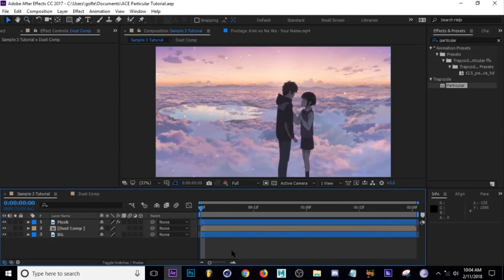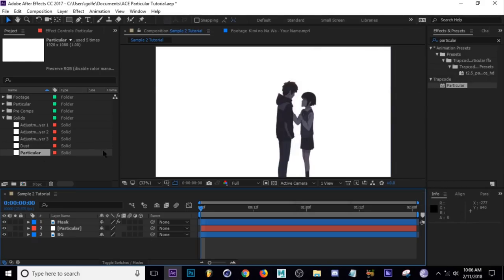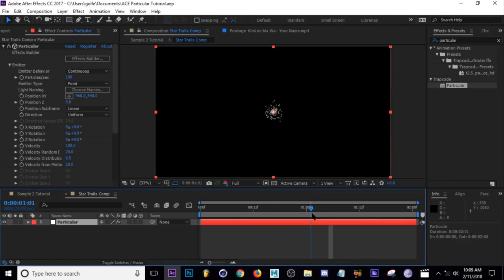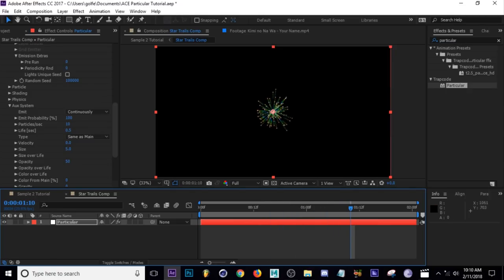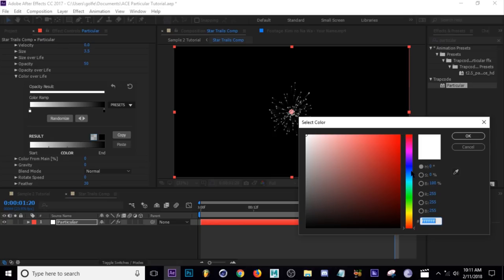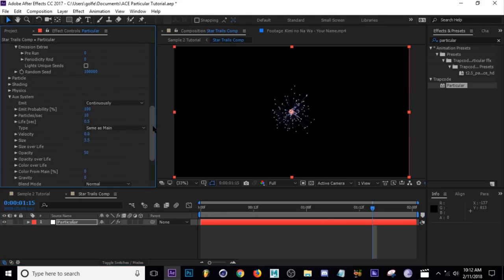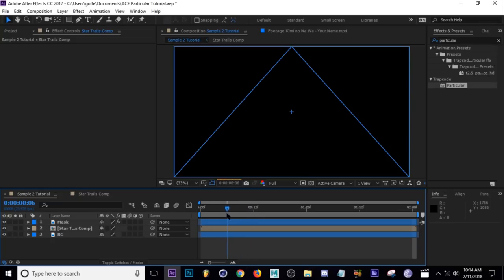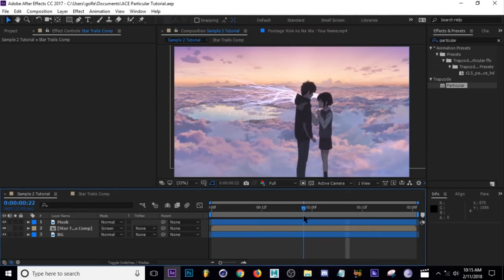After Effects AMV Tutorial - Trapcode Particular (Advanced)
You can create some incredible stuff with Trapcode. Today we are exploring the famous particle generator Particular. You can find the plugin on the Red Giant website.

Patrons
w1cked

Anime
Kimi no Na wa (Your Name)